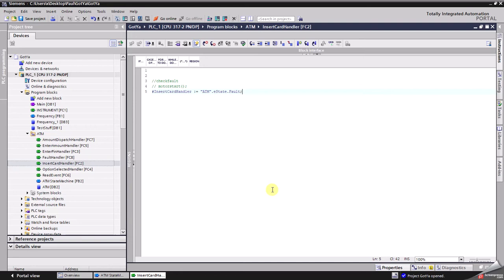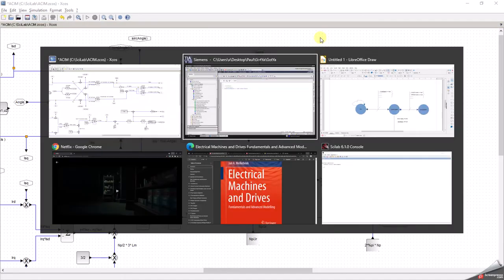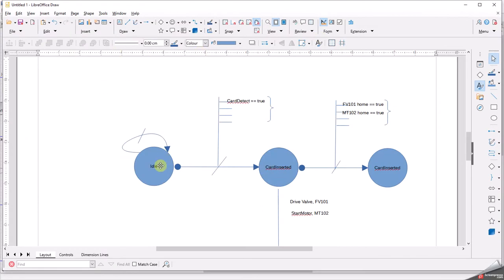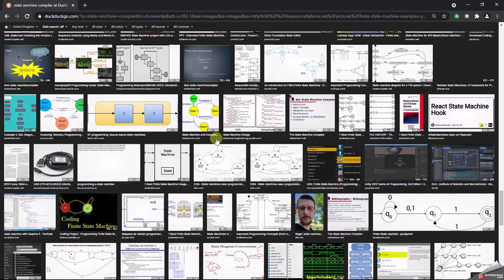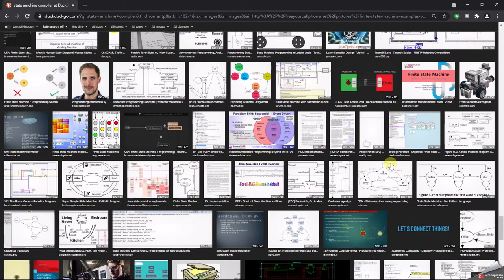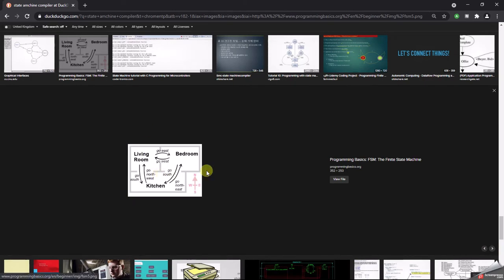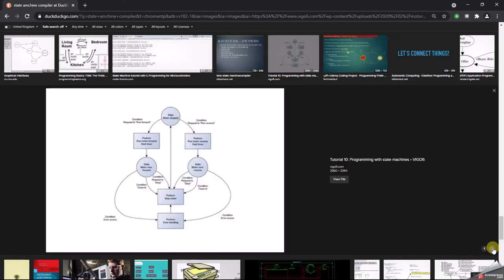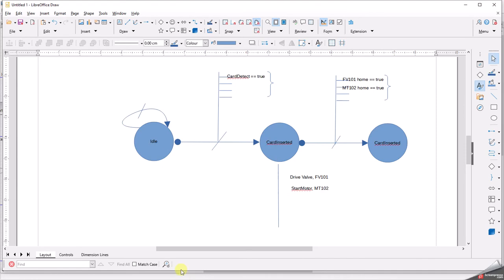PLC State Machine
A quick discussion about PLC programming